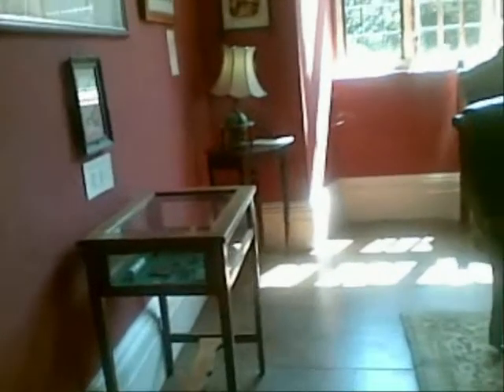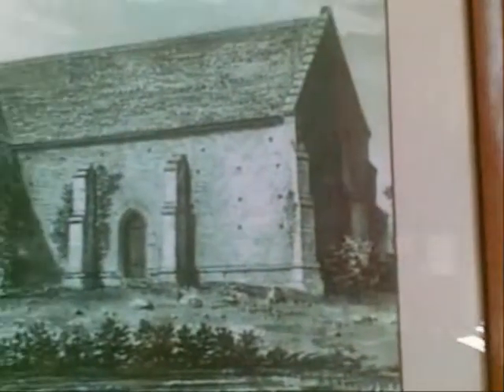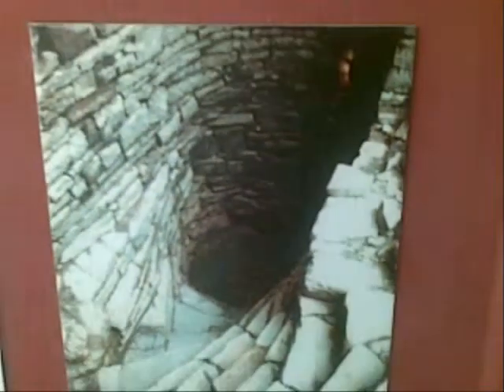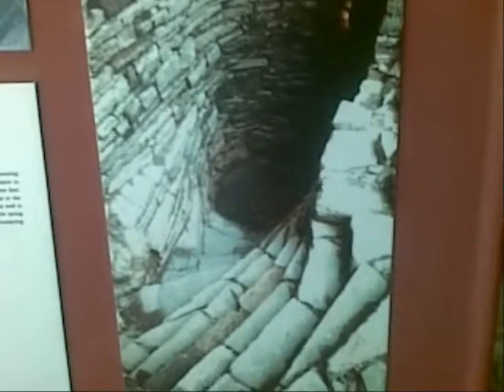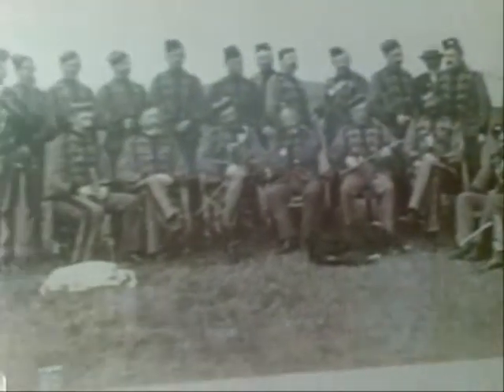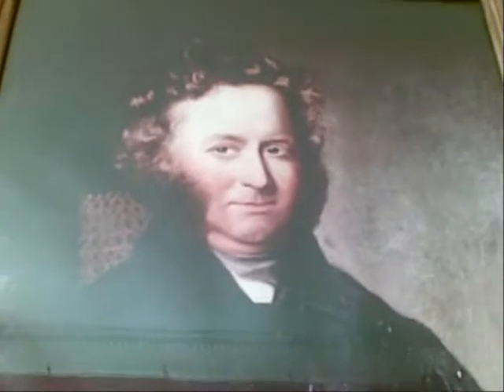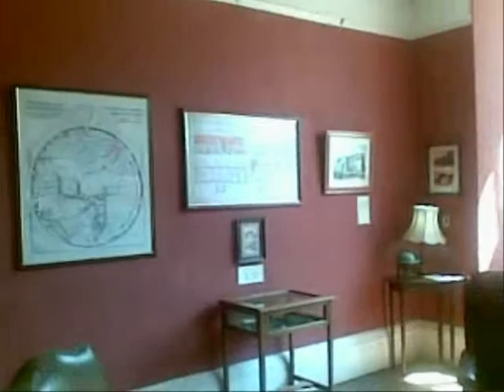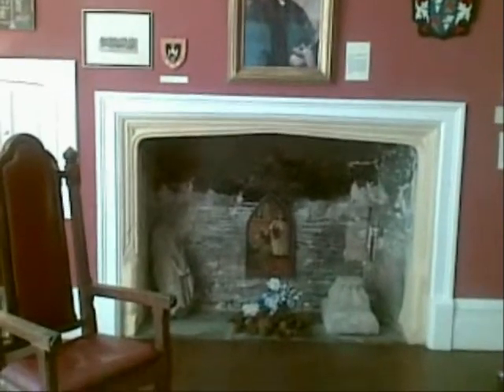Wood Spring Priory Visit 2009----Part 2.wmv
Further insight into the life of the Woodspring Priory built on the site of an earlier chapel--'St Thomas The Martyr'---its destruction  and suppression in 1536 following 'The Dissolution of The Monastries' and the break with Rome---its partial reconstruction and ownership--now owned by the 'Landmark Trust with parts rented out for holiday accommodation---but this visit here was in 2009---now in 2011 following a recent visit (on  another video) the weeds are growing fast, the abandoned Warden' house is cloaked in ivy with nettles & brambles preventing easy access---The Priory needs more loving care but I expect cutbacks and the Recession are having its effects--less donations to help maintain the grounds etc---this is a beautiful unspoilt treasure--no street lights or traffic--a retreat for peace and reflection. A reminder of the days gone --1170--the land was once owned by one of the assassins of Thomas a Becket and that land  and Priory became a place of Peace built by the descendents--those Knights were once secretly buried here  because in those days their bodies would have butchered. Therefore because of their high rank--although they reached an untimely death--they were wisked far aware from London and Canterbury--some were later buried on Flatholm. One of those Knights was married to Beatrice de Stuteville of whom I shall a common ancestor --Robert de Stuteville who also arrived with The Conqueror---this along with other aspects of medieval history make the Priory a special place to visit.